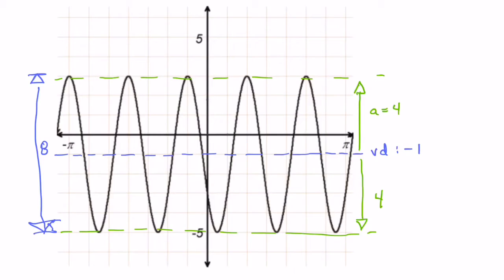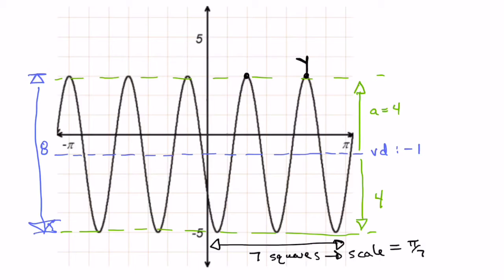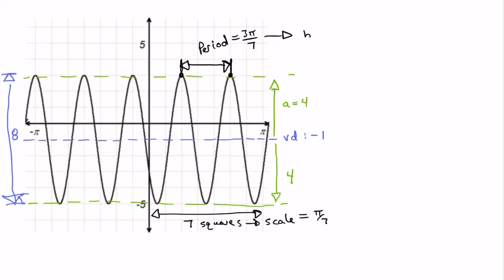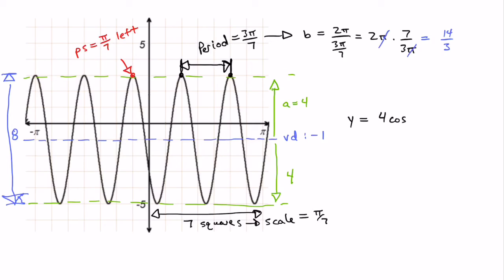23. Find the equation of the sinusoidal functions